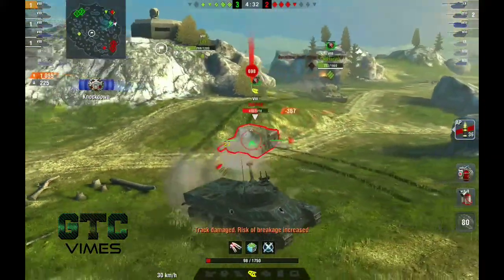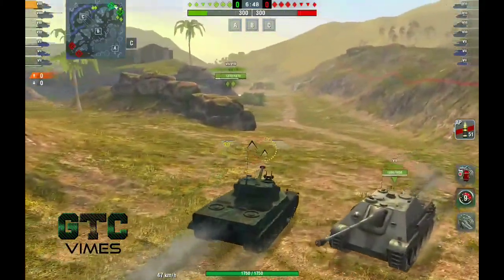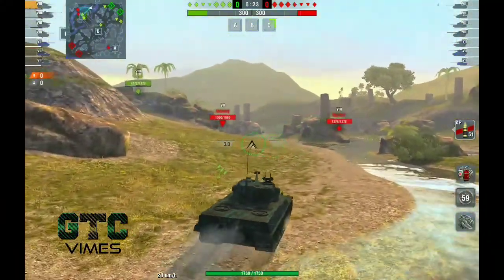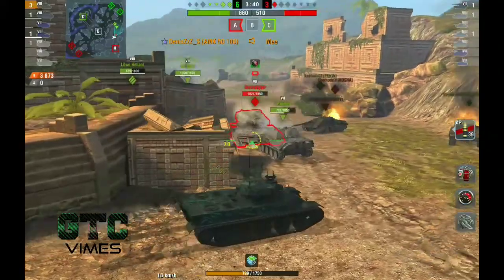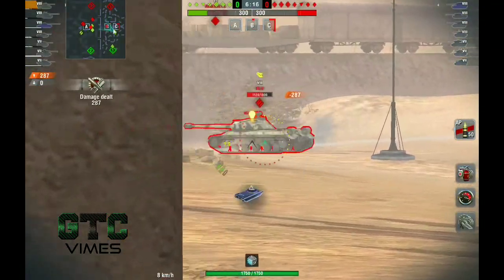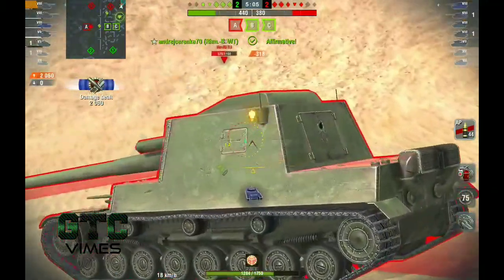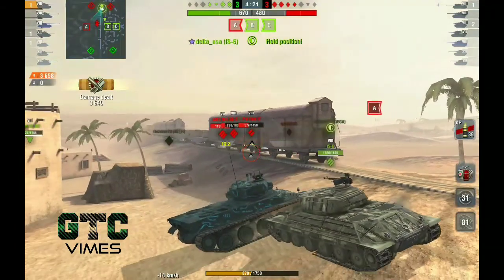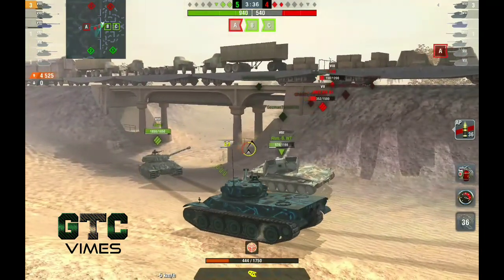WoT Blitz. AMX 50 100. The Glass Cannon!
Review and play guide